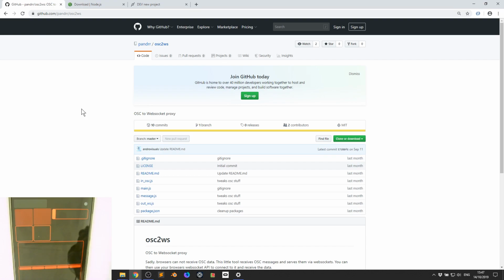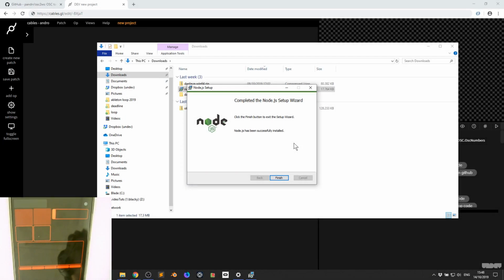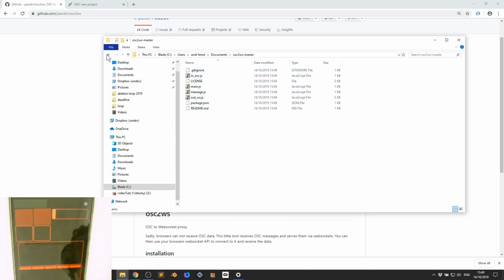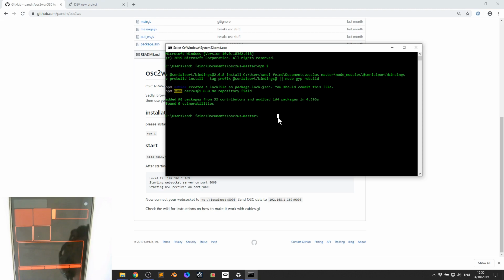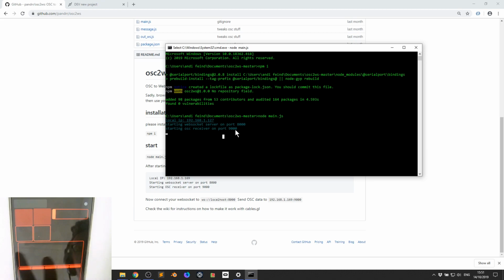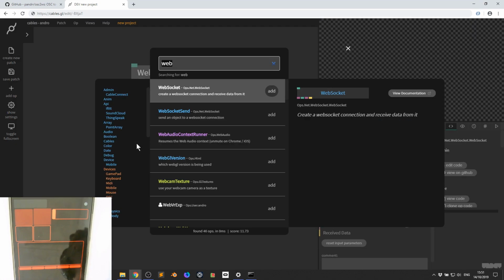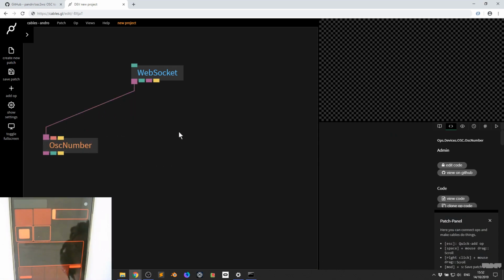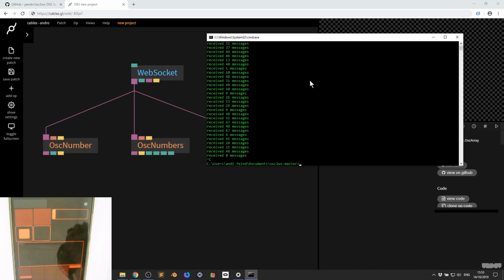Cables and OSC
Learn how to setup your system to make cables run with OSC in this tutorial video.